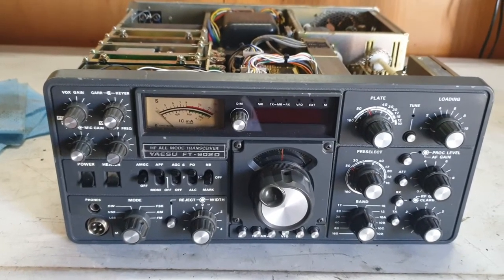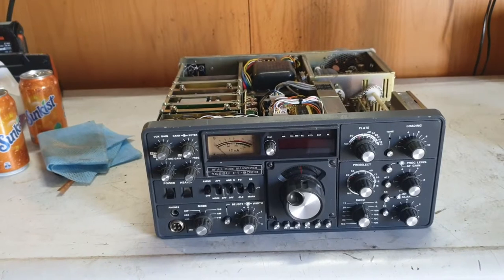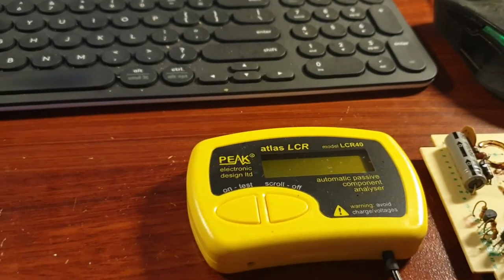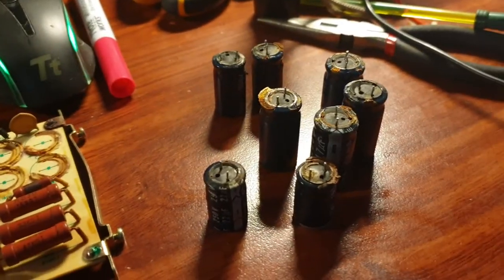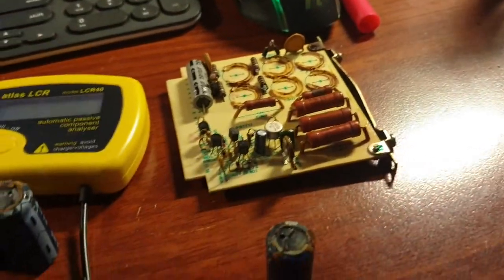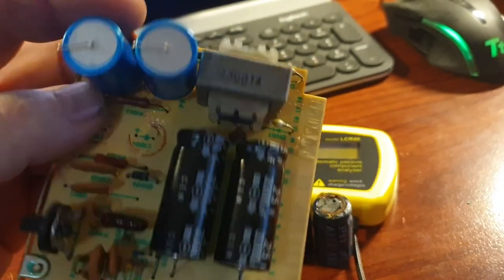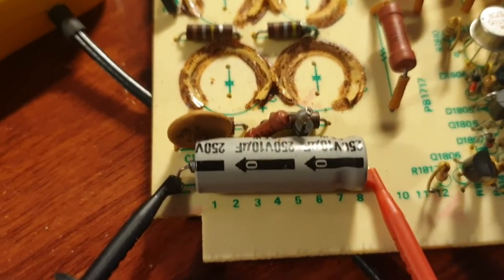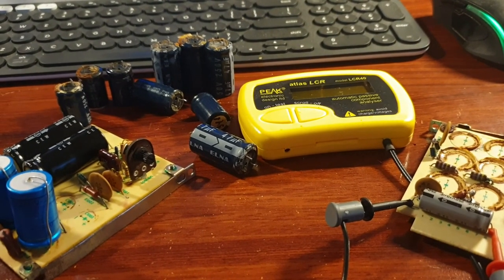Yaesu FT902 HF Transceiver Capacitor checking. Easy and quick testing with the Peak Atlas LCR40😁😁😁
Just a very quick video on some of the common capacitor issues on the FT902D and obviously 901/101z etc series. A inexpensive capacitor check tool can really make life easy.